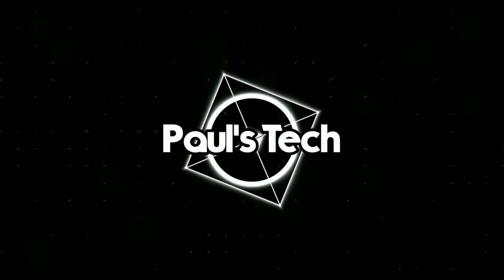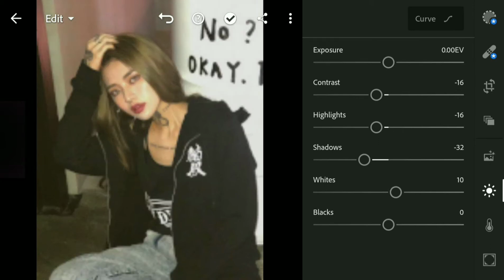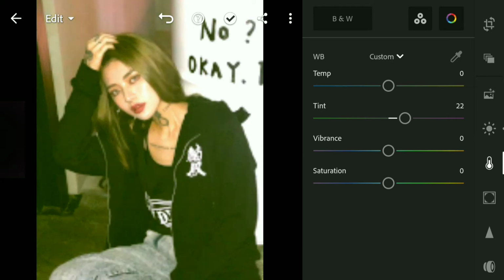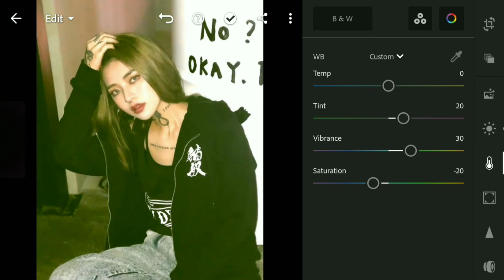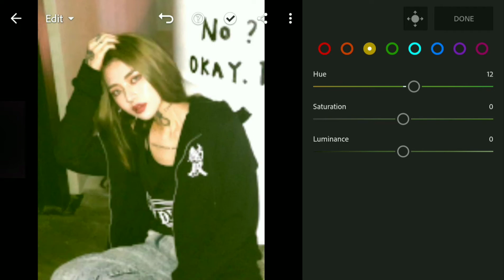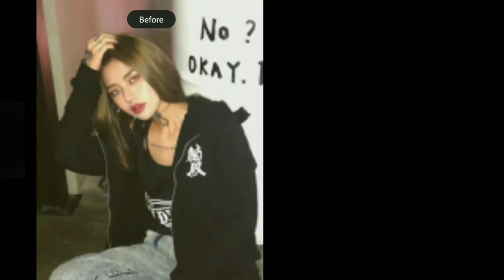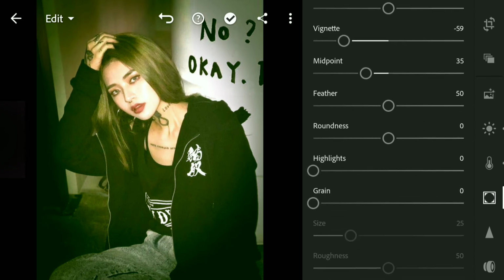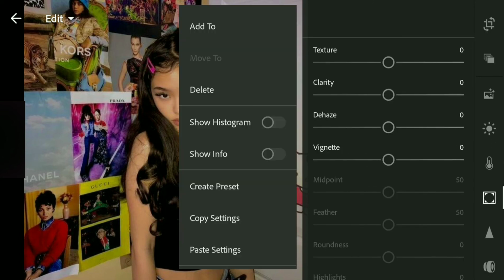Disposable Camera Preset- Lightroom Mobile Preset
*By viewing this tutorial, you can edit  Photos with Disposable Camera Preset using only Lightroom Mobile.